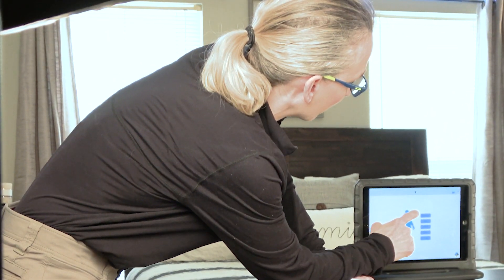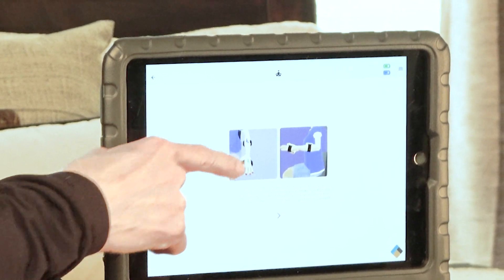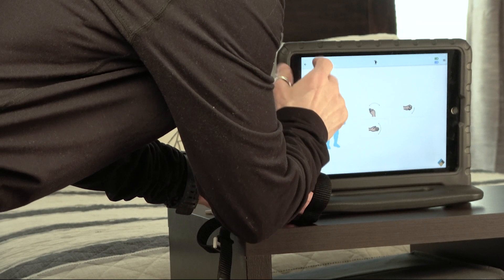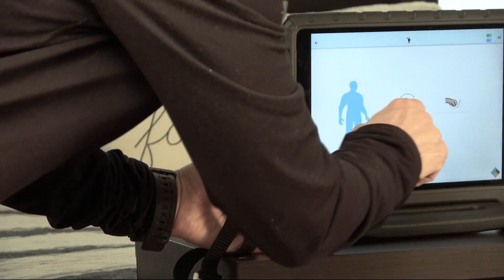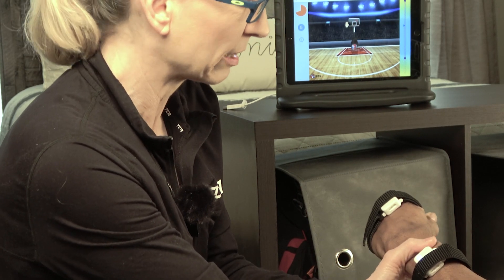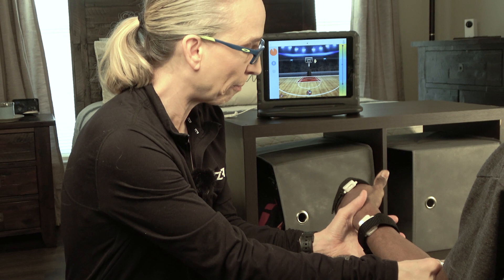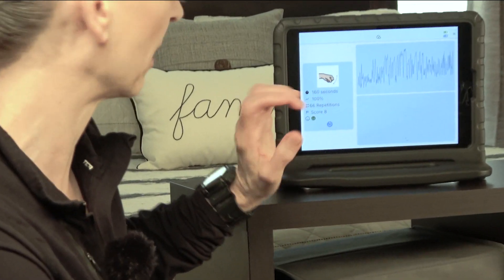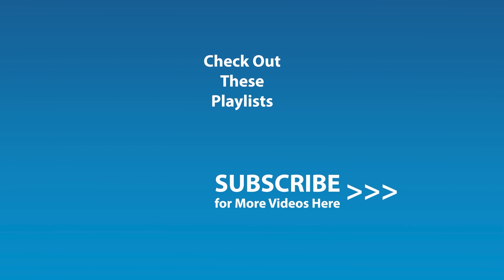#1 Habil-Up-Learning to Isolate Muscle Movements and Play a Video Game: Today Wrist Extension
This is a unique opportunity to have clients learn how to isolate muscle movements as they play/interact with a variety of video games. I had fun with this, but more importantly, my clients really enjoyed this option. I found it best for clients who needed to learn motor control. It works one joint motion at a time. It has options for shoulder, elbow, wrist, knee, and ankle movements. I also used the principles of sensor activation to make activate the hips as well. I used it with clients with hemiplegia, athetosis, muscular dystrophy, and Legg Perthes disease. I could see how it could be useful with toe walkers and clients with Spinal Muscular Atrophy or spina bifida, as well. Want to see how it works? Join my client with athetosis as he explores this rehabilitation tool and tries these games for the first time.

I am not in any way financially connected with Ubique Tech. I was allowed a 30-day trial which I understand other therapists can request as well. I will say I was sad when my 30 days were done.

My website is My Facebook page is Pediatric Physical Therapy Exercises. My informational books, "P is for Poop and Pee Accidents," "A is for Autism," "C is for Cerebral Palsy," "D is for Down Syndrome," "A is for Attention Deficit Hyperactivity Disorder," "Pediatric Physical Therapy Strengthening Exercises for the Hips," "Pediatric Physical Therapy Strengthening Exercises for the Knees, and "Pediatric Physical Therapy Strengthening Exercises for the Ankles" are available on Amazon.  Please note I am unable to provide treatment recommendations for a child I have not personally evaluated.

To choose a different caption language:
Click Subtitles/CC.
If the language isn't listed when you click Subtitles/CC:
Click Auto-translate.